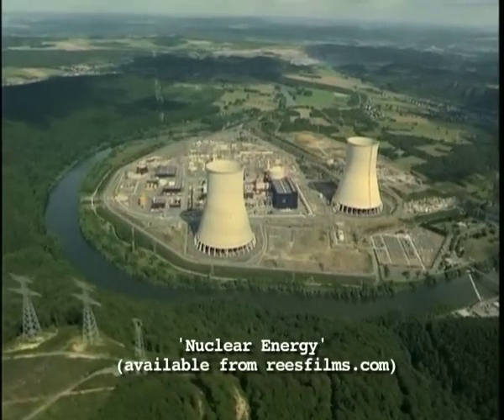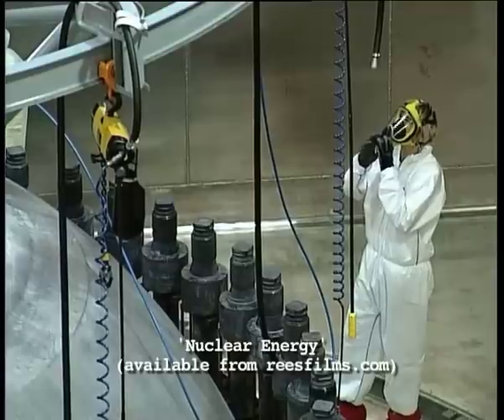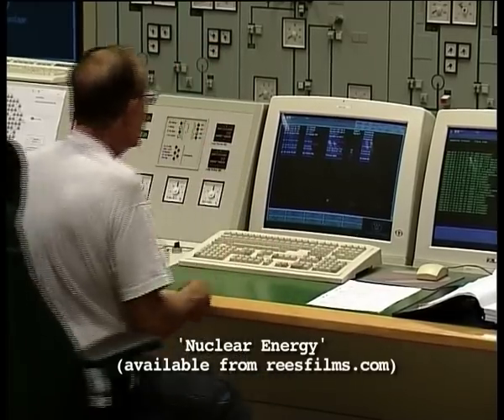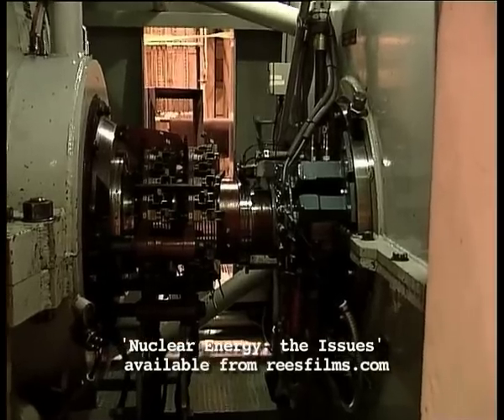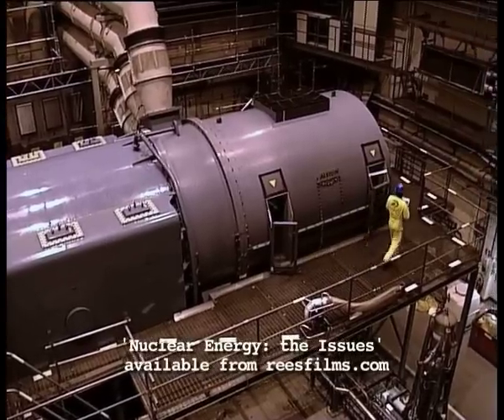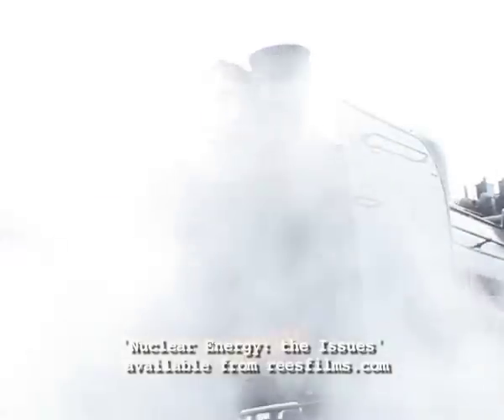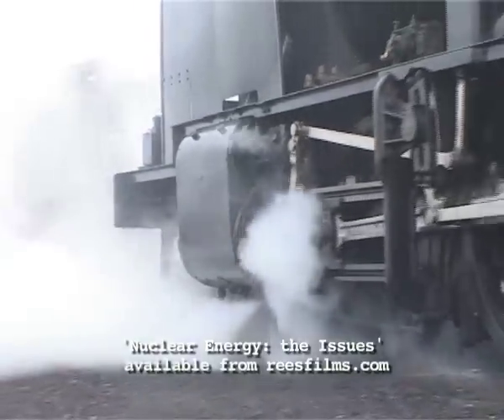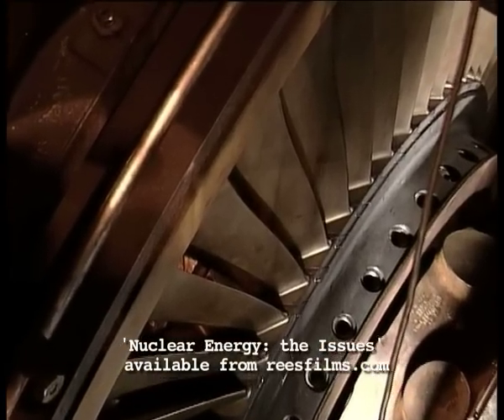Nuclear Energy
Educational DVD (27 min) for high-school students. Explains what nuclear fission is, how a nuclear power station generates electricity, and what the 'nuclear fuel cycle' is. Includes a basic version for junior students, and an advanced version for senior science students. Presented in clear chapters. Teacher notes available. Produced in 2008. Available from science and technology specialist Rees Films.